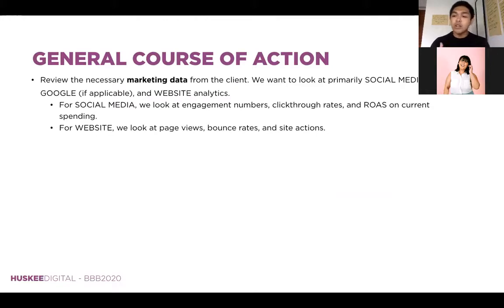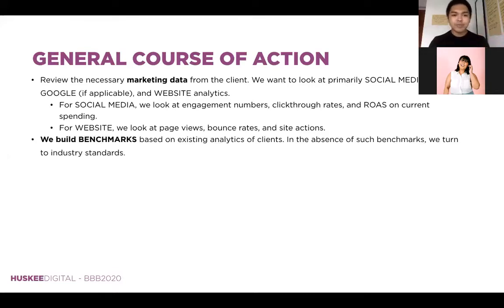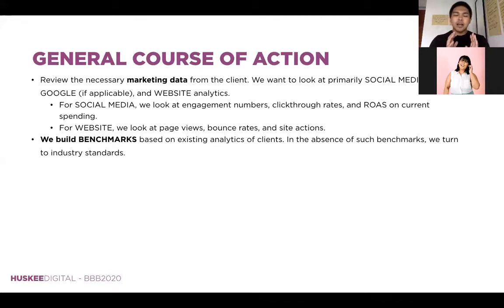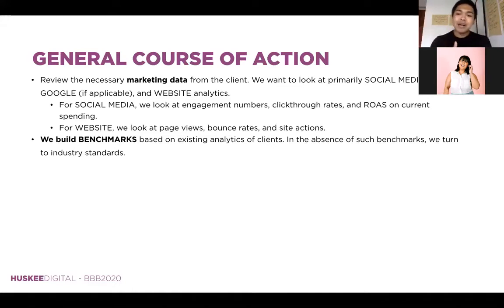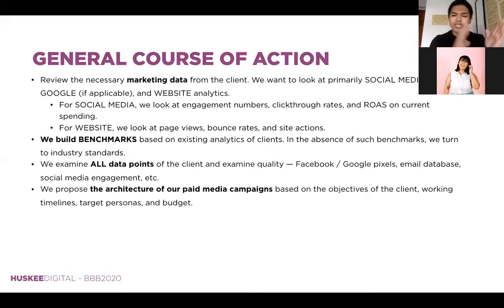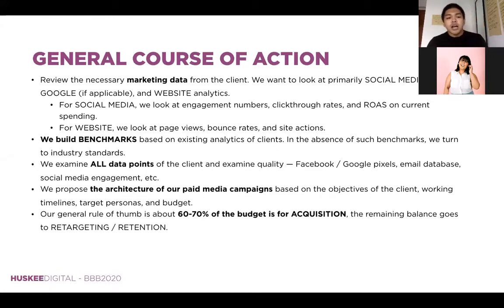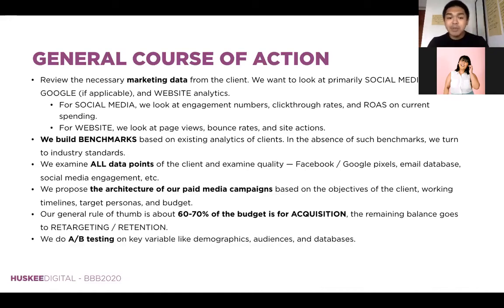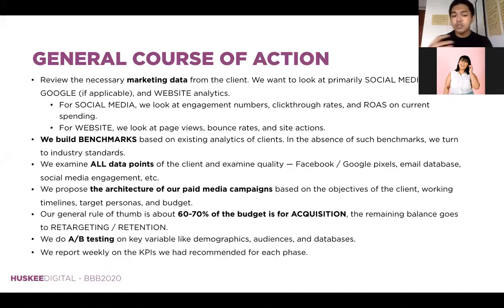General Course of Action When Running Ads from Facebook Ads | Huskee Digital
We go into detail about our gameplan every time we need to run ads. This is from our "Facebook Ads for E-commerce Businesses" webinar.

» SEND US A WOOF!

We are a digital marketing agency that will help you create engaging content and empower your brand to do more online.

We do this through the creation of dynamic digital campaigns suited to your brand’s unique identity.

We promise to do one thing:
Drive your business growth online.